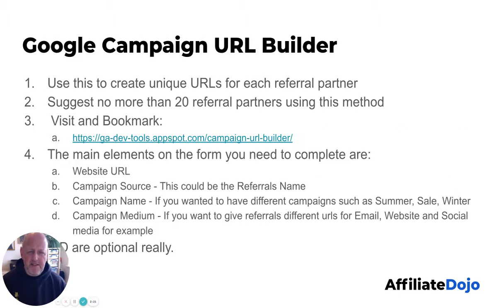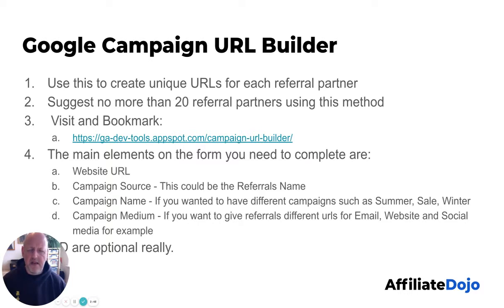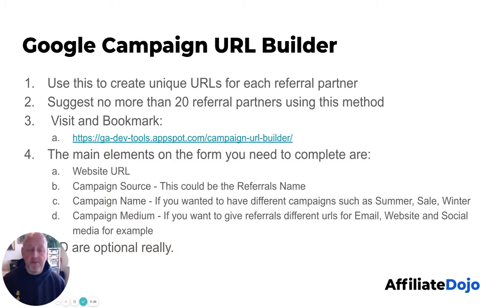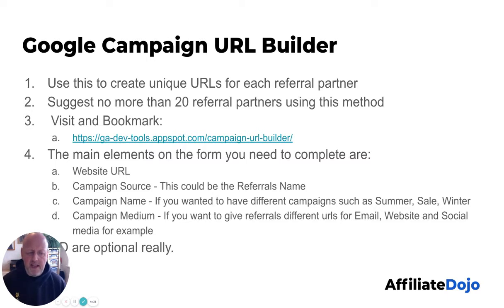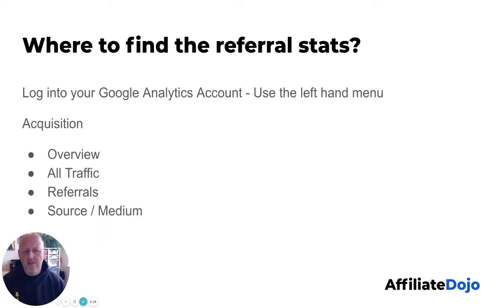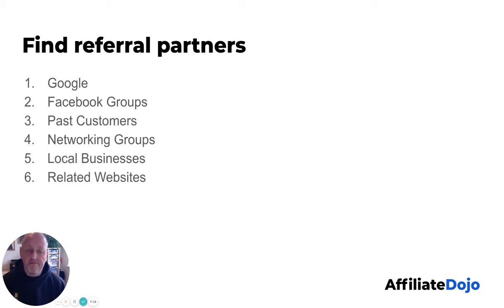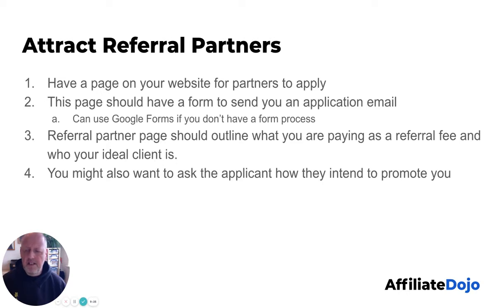Running a Referral Scheme using Google Free Tools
Running a Referral Scheme using Google Free Tools - In this first video, I wanted to help you remove cost as a reason for not adding a referral marketing scheme to your business.

Running a referral scheme using free Google Tools - a quick look at setting up a free referral scheme.

Visit